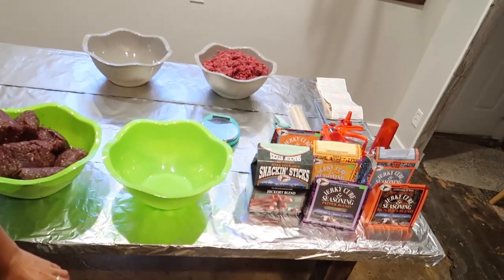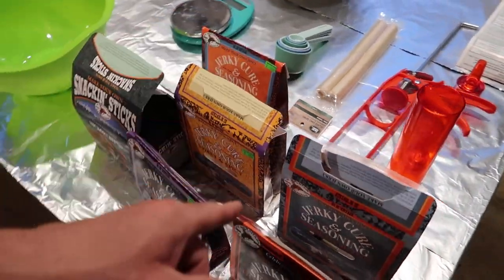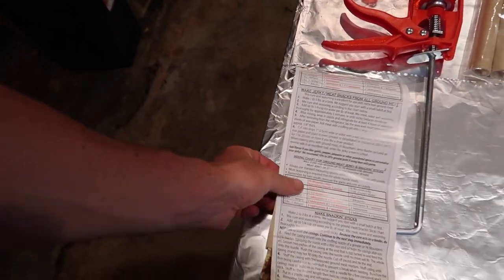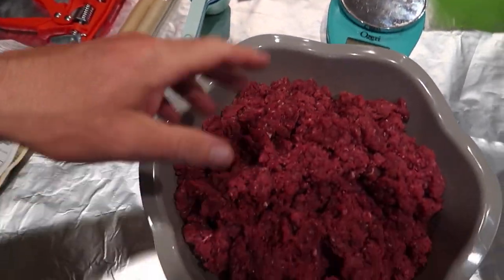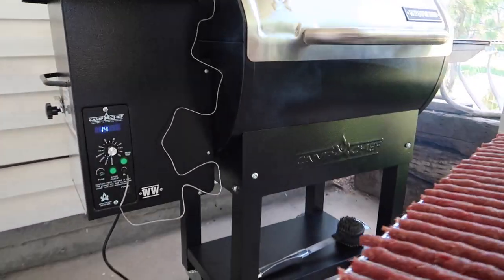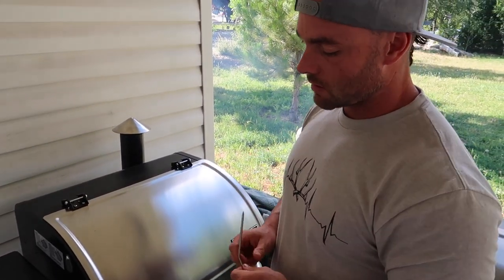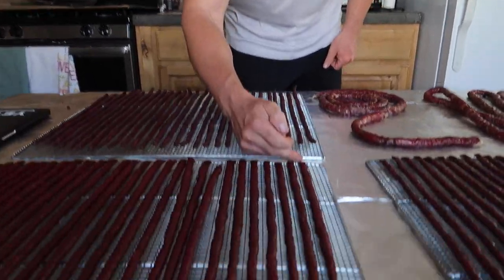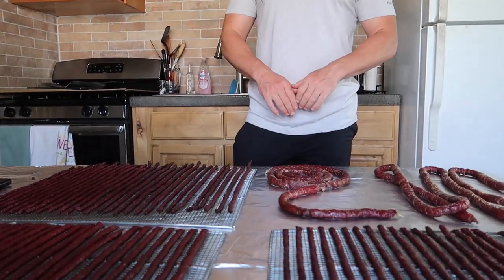HOW TO MAKE VENISON SNACK STICKS | DEER JERKY RECIPE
One of my favorite ways to use wild game burger, making homemade snack sticks. In this video you'll see how to make your own jerky/snack sticks using wild game by yourself. Deer jerky is the best jerky, we hope you enjoy it.

Buy our HUSH signature series MTN. OPS Lemonade Ignite

Mtn. Ops -

Hoyt -
2019 Bows:

Weatherby, Inc. -